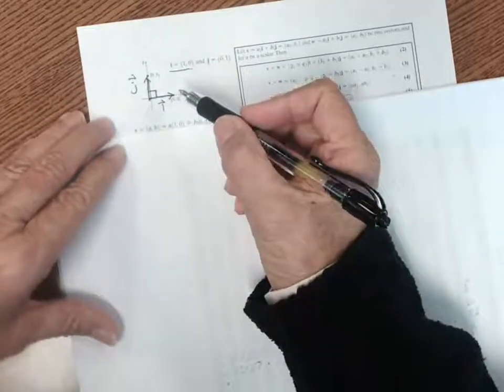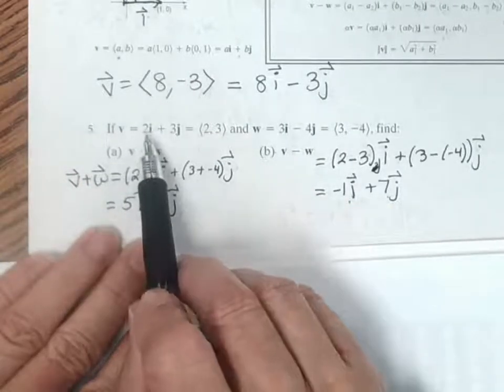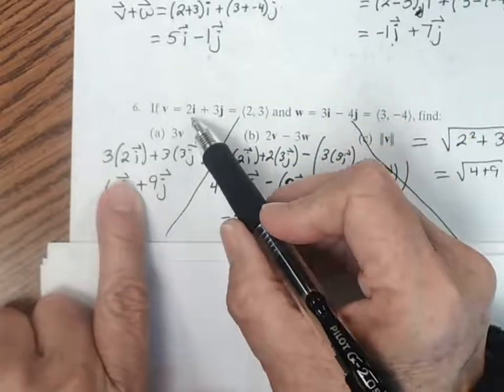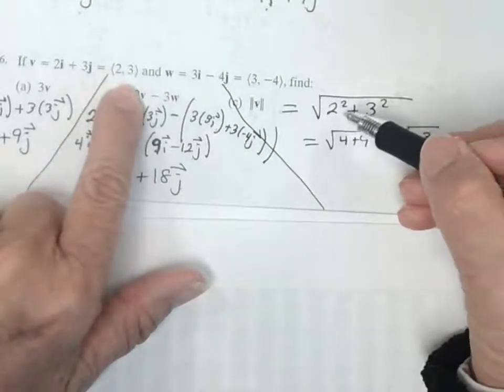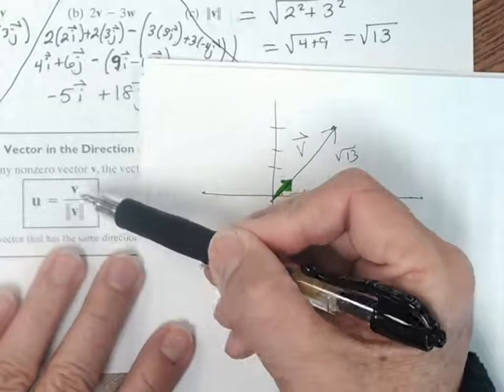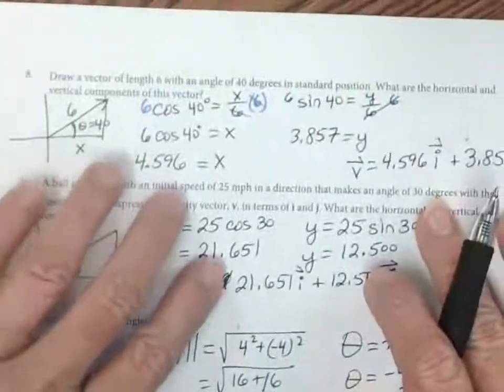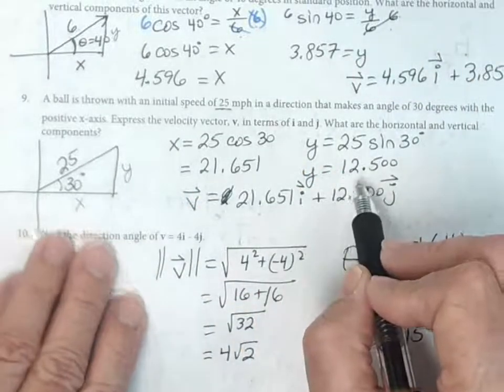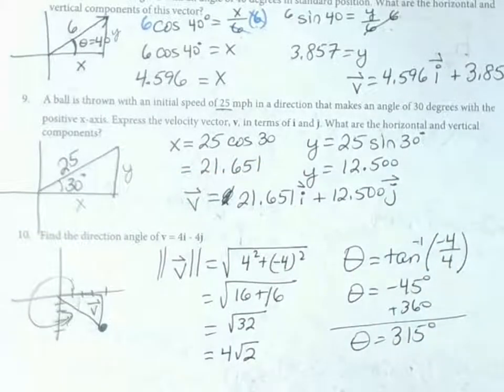PC Section 9 4 define i, j and unit vectors